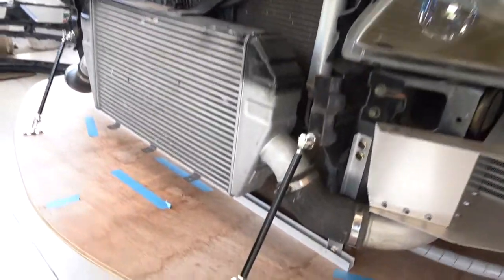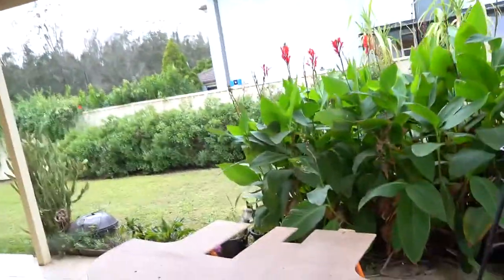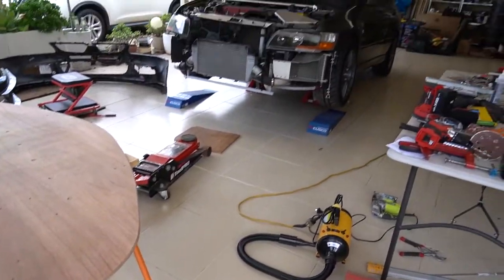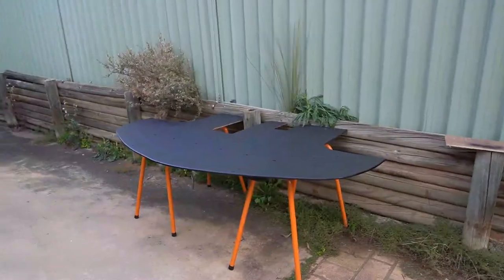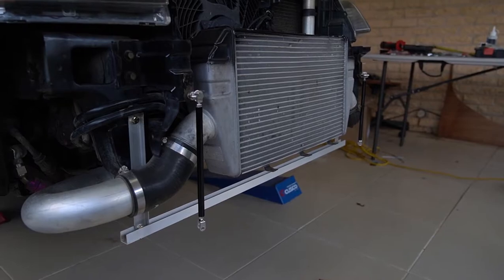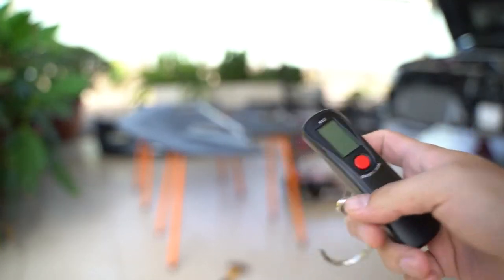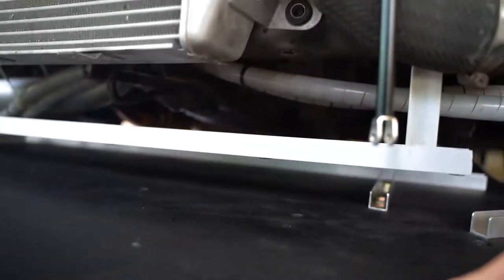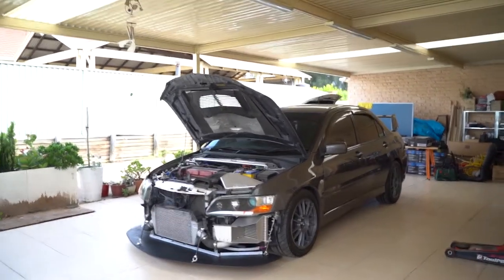How to make a front splitter for your Evo - Day 9 &10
We finally finish up the front splitter for the evo! Not too bad if I say so myself.

On to the next thing!

Build Brands
*2004 Mitsubishi Evo VIII MR*
Voltex
HKS
Trust Greddy
BBS
Varex
Tein Coilovers